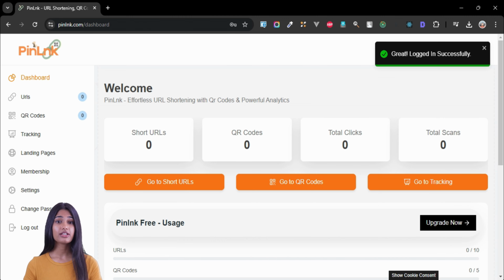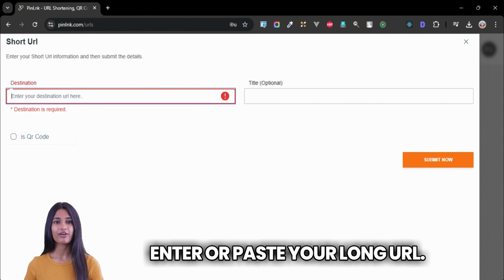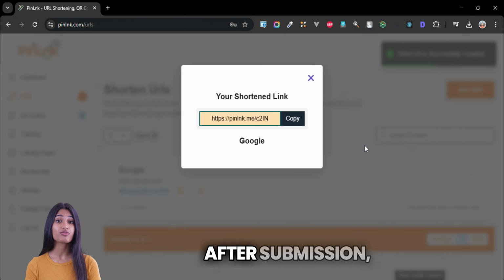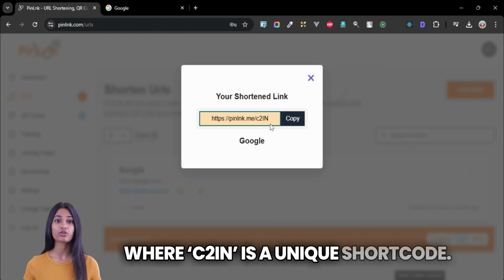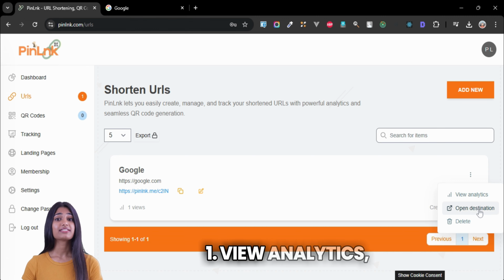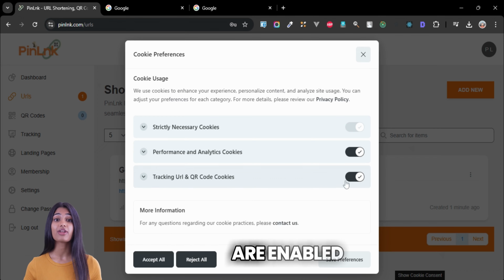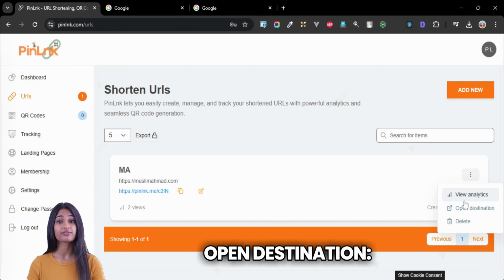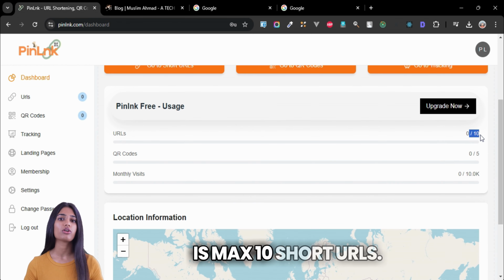How to Create Short URLs with PinLnk.com | Step-by-Step Guide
Welcome to PinLnk.com! 🎉
In this video, we’ll show you how to easily create short URLs from long URLs using PinLnk.com. Follow these simple steps to get started:

📌 What You’ll Learn:

Logging in to your account.
Navigating to the Short URLs Page.
Creating new short URLs with optional titles and QR code functionality.
Viewing, testing, and managing your short URLs.
Understanding short URL domain and advanced options like analytics, editing, and deletion.
💡 Membership Plans:
Learn how your membership plan affects the number of short URLs you can create.

Got questions? Drop them in the comments or contact our support team!